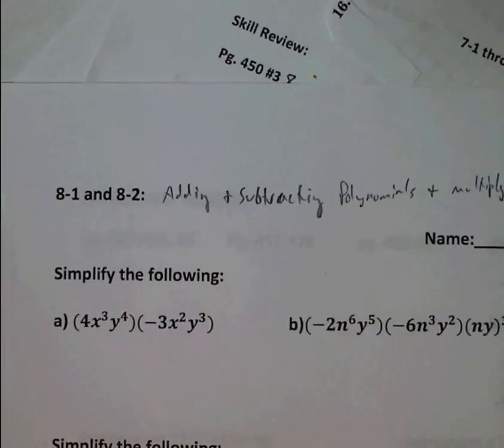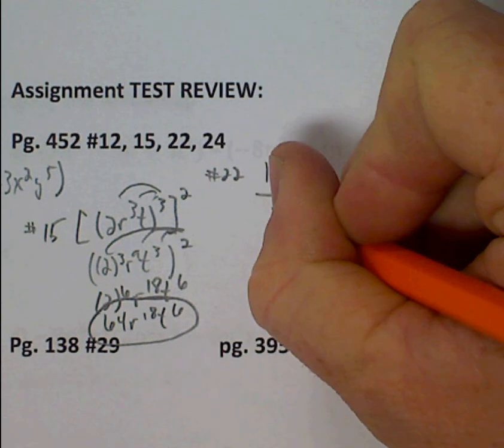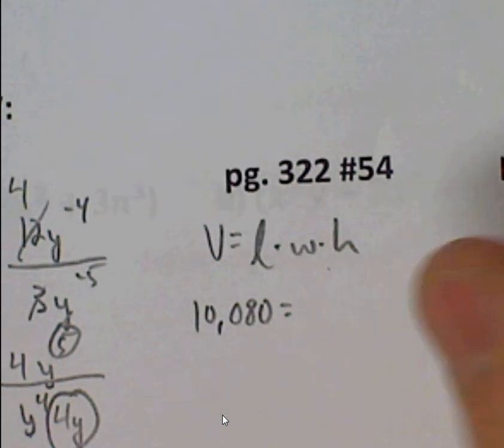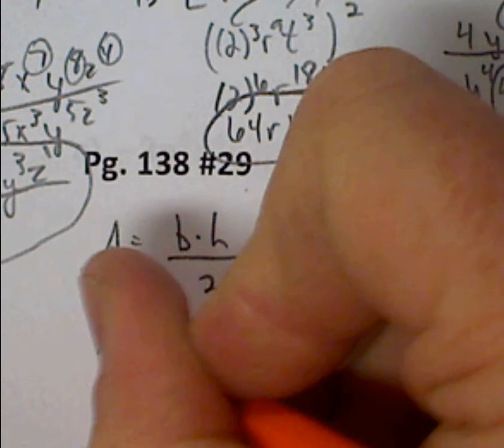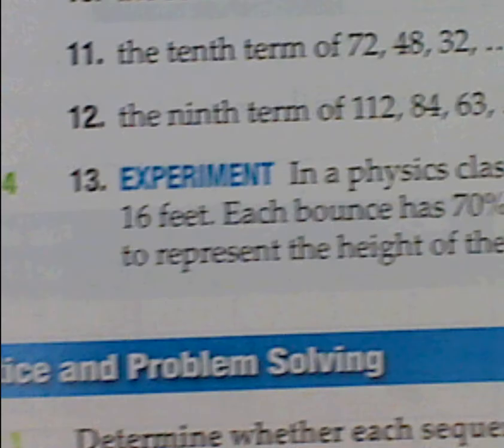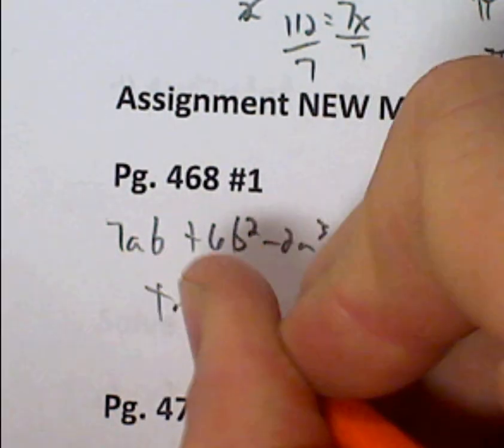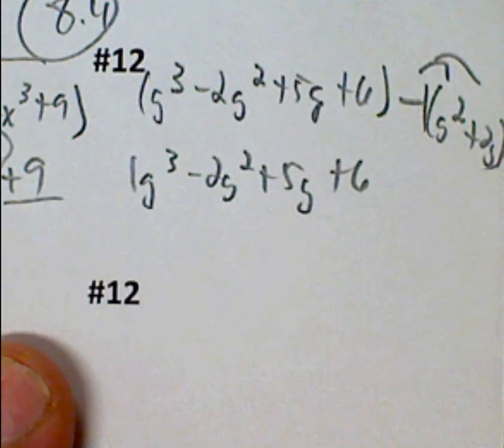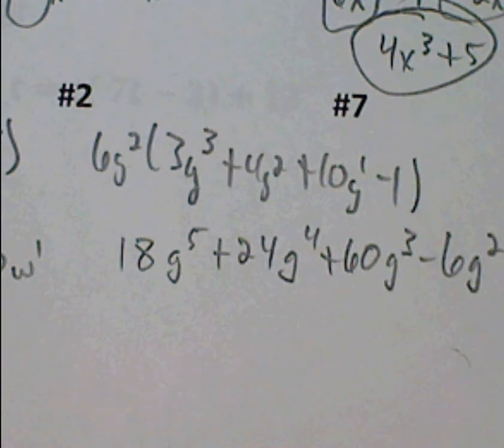8 1 and 8 2 Adding and Subtracting Polynomials; multiplying a polynomial by a monomial